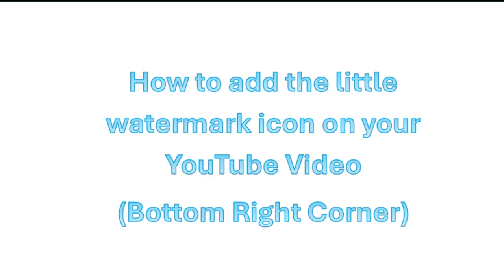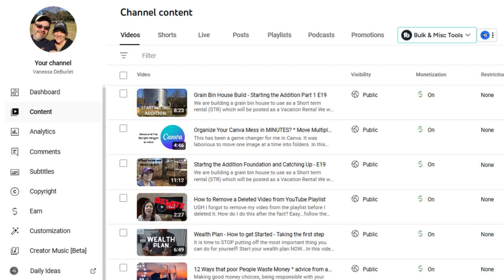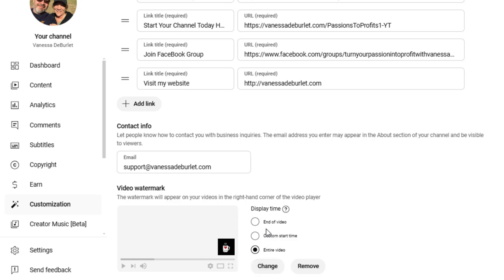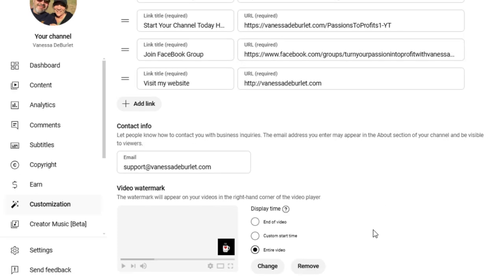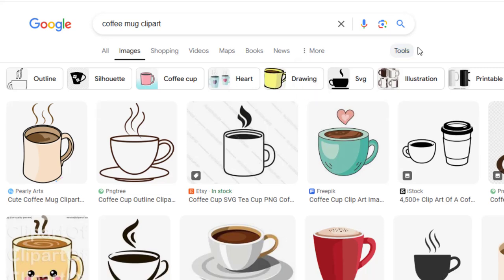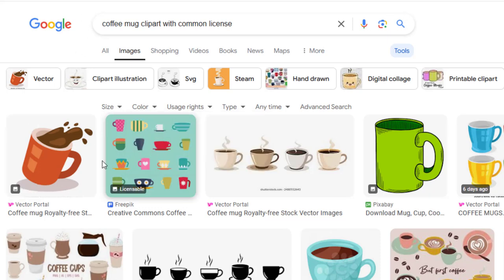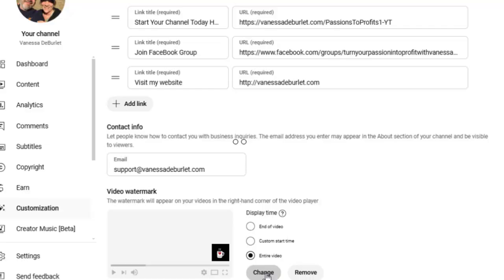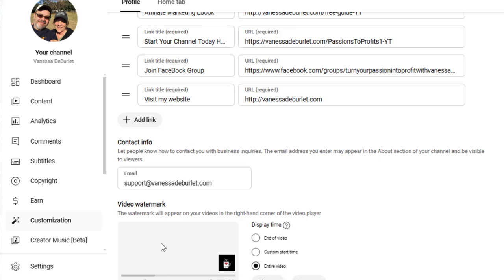Add cute Watermark icons to your YouTube Video in 2 minutes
When I think of a "watermark" I think of those vagur letters covering a document so I can't copy it.  A video watermark is much more intriguing and fun than that.  It is that little mark in the bottom right corner of the video. Not all videos have them.  You get to choose and insert one yourself.  Cute and fun!  Here are the steps on how to do that!